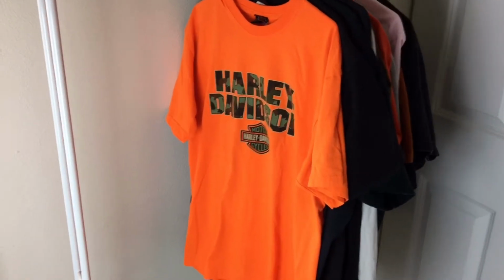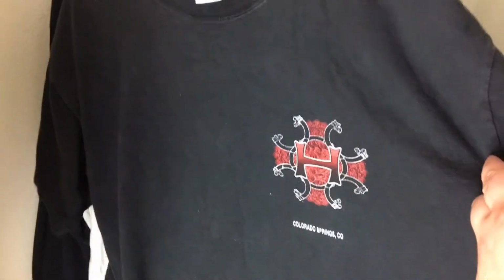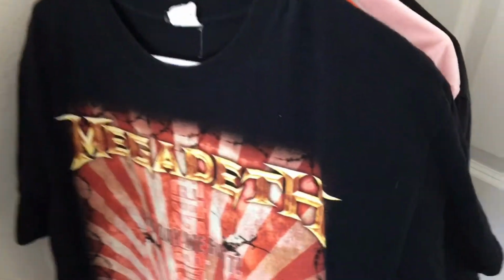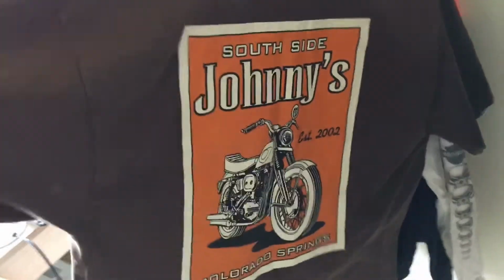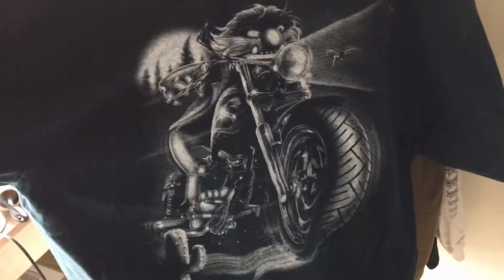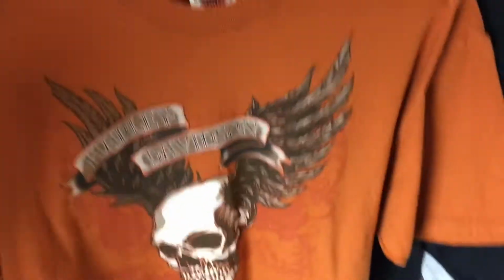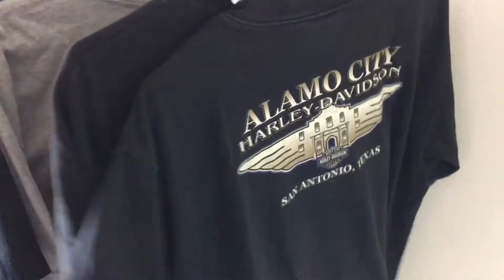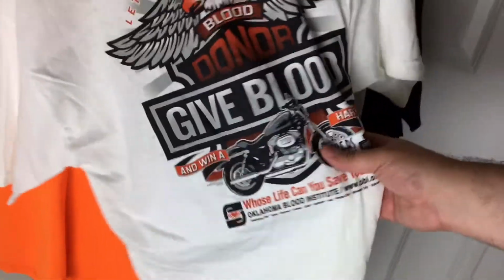How To Source Inventory Online From Home - Online Clothing Reseller Tips & Tricks - Haul To Flip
Usually I source from the thrift store, but there are definitely advantages to sourcing online! Today I am giving you insight on how to source clothing inventory to resell for profit online on apps like Poshmark, eBay, Mercari, and Depop. I always share some tips & tricks, and brand insight.
At the end I share a haul of 20 items I sourced from one seller on Mercari to flip on poshmark and Depop.

New to Poshmark? Get a discount when you sign up with code ‘SHOPVIOLETLUXE’ at sign up.

Sign up for Mercari and get $ off your first purchase.

Musician: Jef